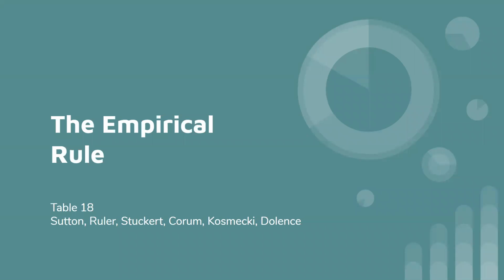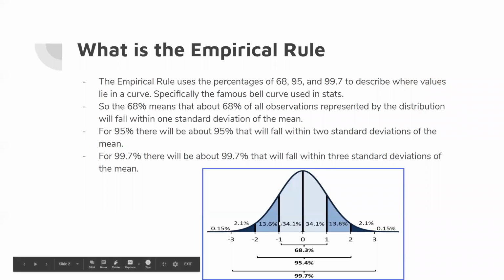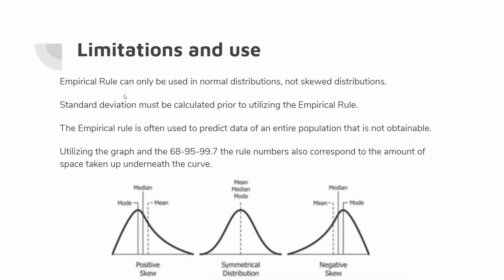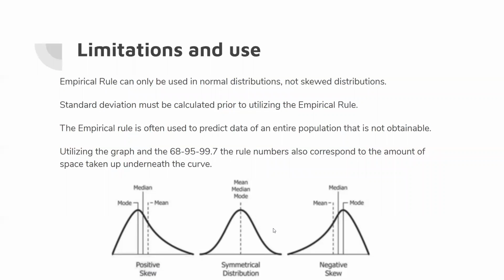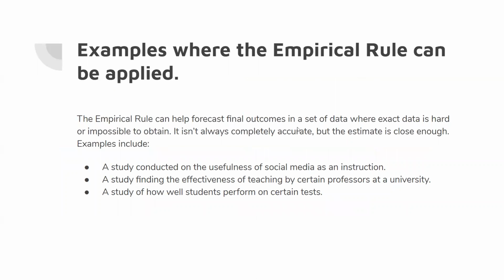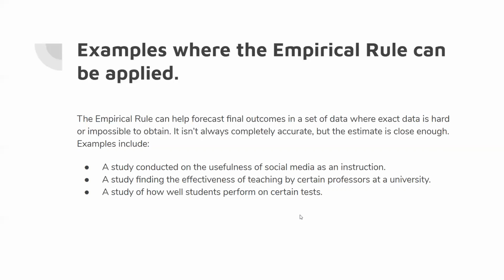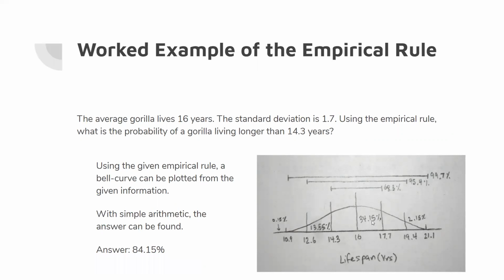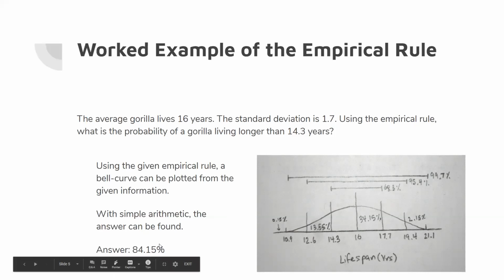Empirical Rule STATS 210 University of Kentucky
Here is the presentation for Table 18 in STATS 210 005. Presented and voiced over by Keith Dolence